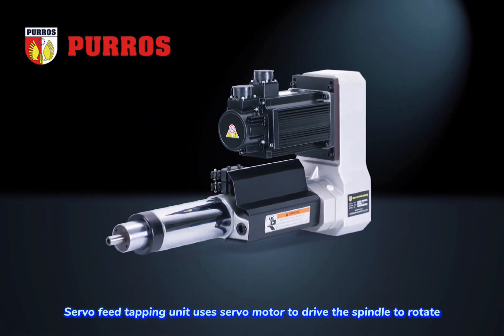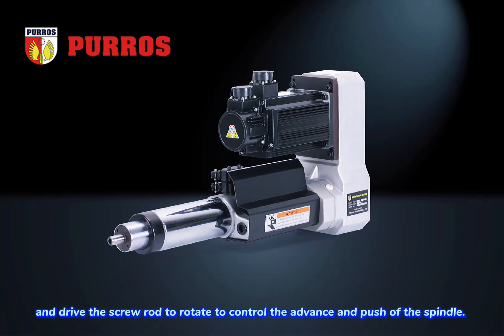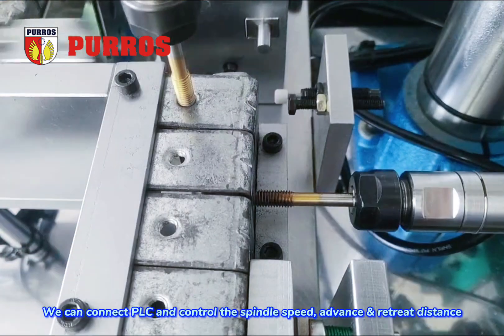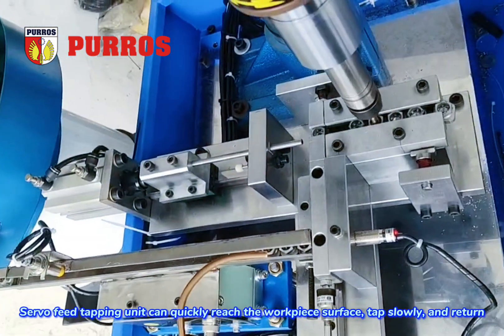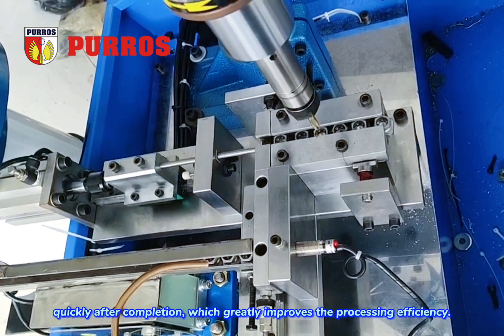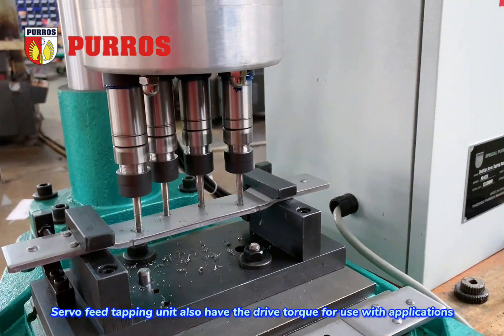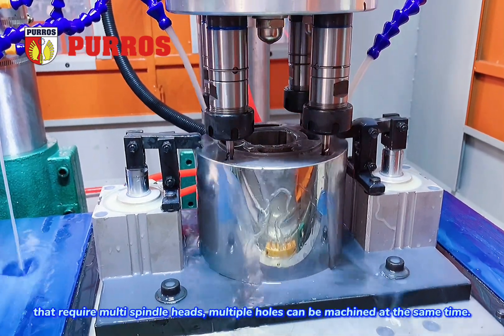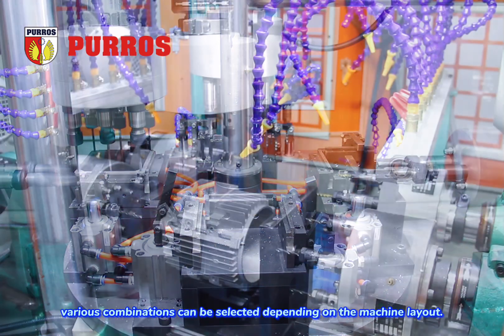Servo feed tapping unit, Servo tapping head, Auto tapping machine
Servo feed tapping units uses the servo motor to drive the screw rod to control the screw pitch, forward and backward speed and distance

Servo feed tapping units also have the drive torque for use with applications that require multi spindle heads.

There are many other Flex Stand models available.Various combinations can be selected depending on the machine layout.